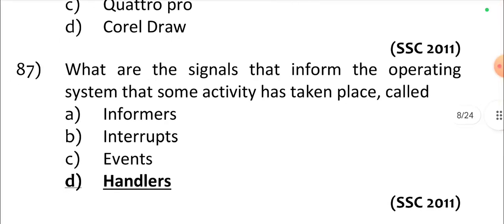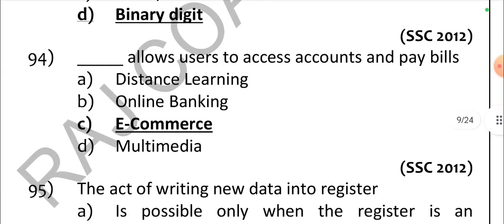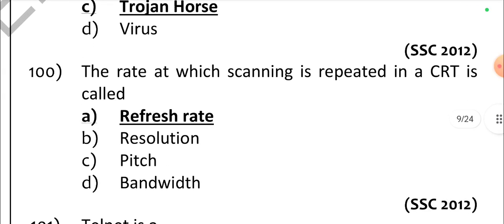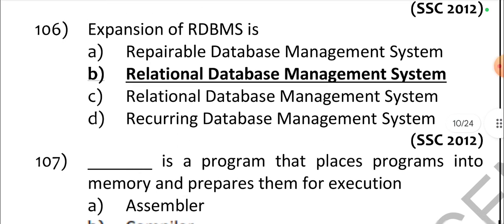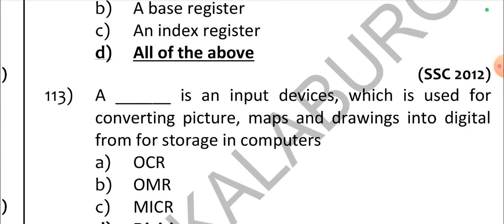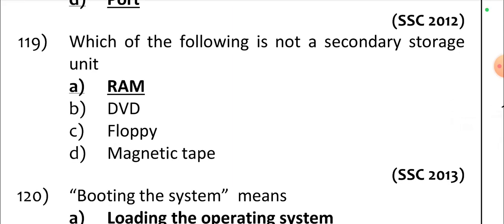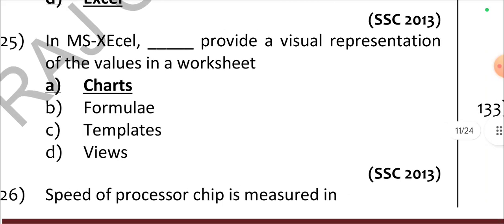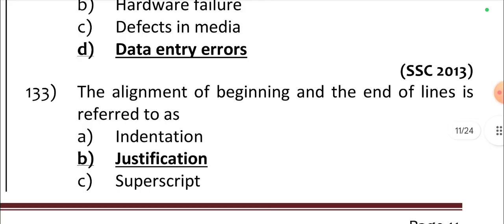Computer Awareness Part 03 ಕಂಪ್ಯೂಟರ್ ನ ಪ್ರಶ್ನೋತ್ತರಗಳು FOR PDO/SDA/FDA/VAO/KAS/KPSC & all Exams